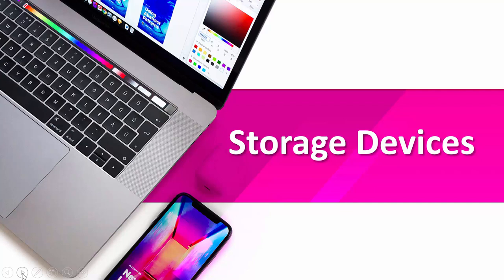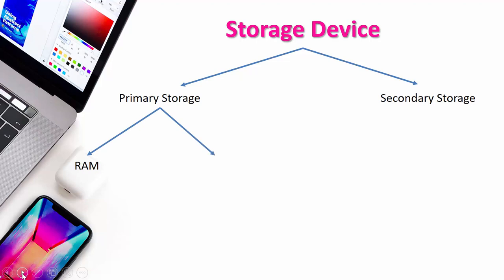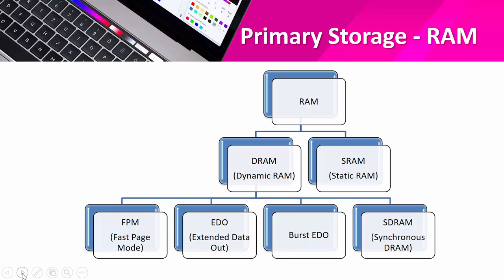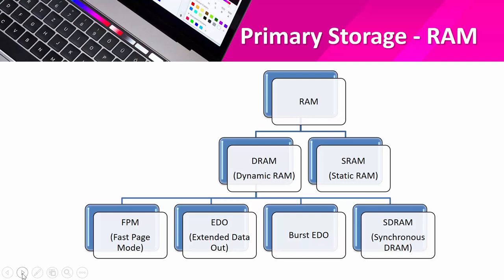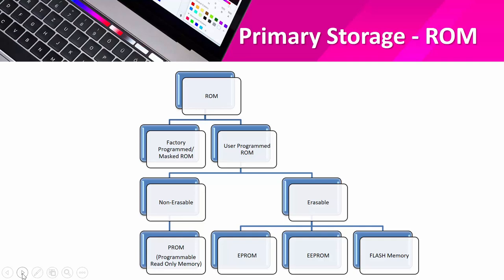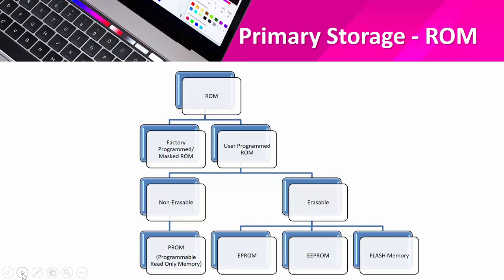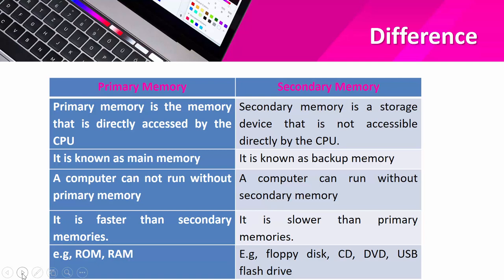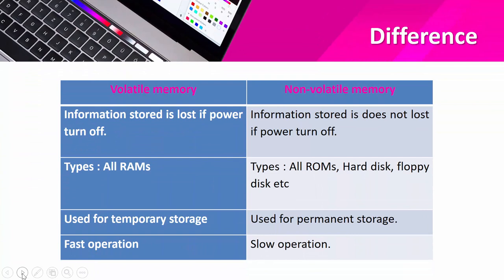storage Devices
Primary Devices, RAM, ROM